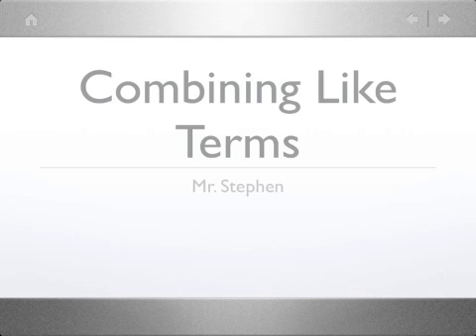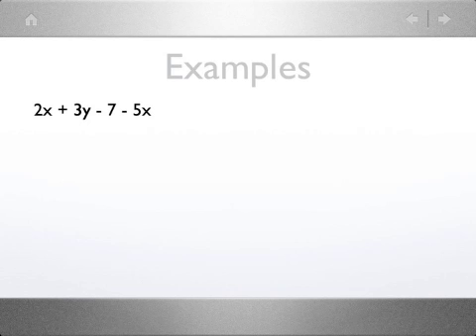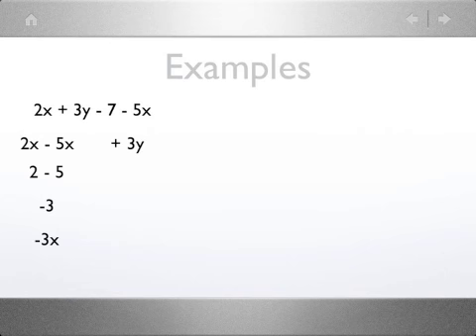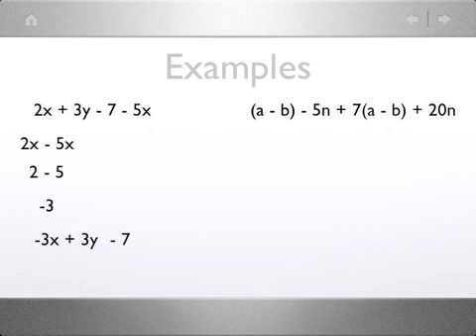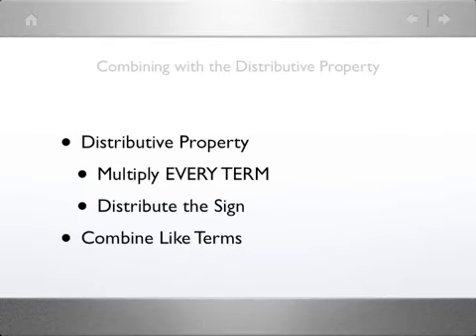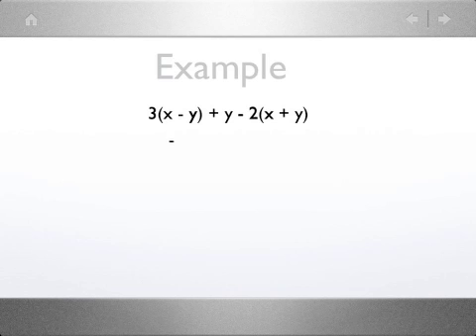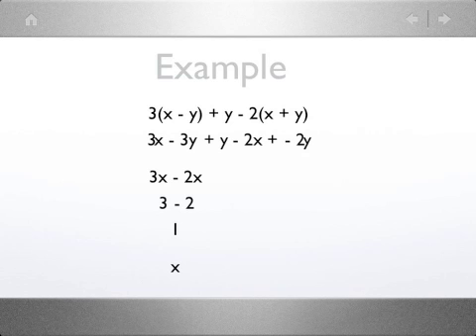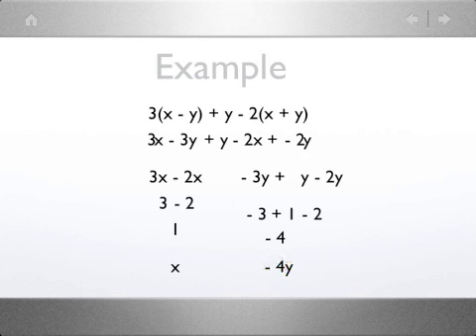Combining Like Terms - Mobile.m4v